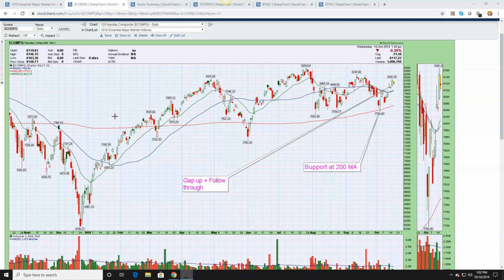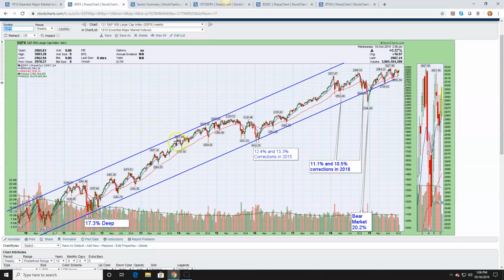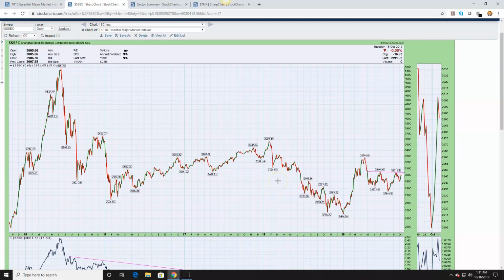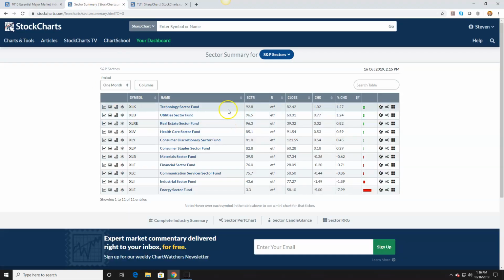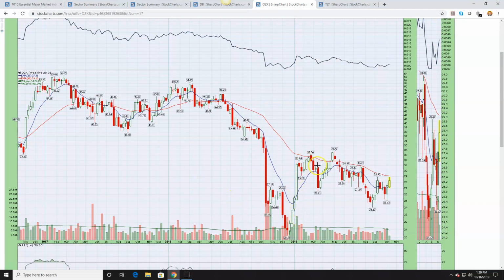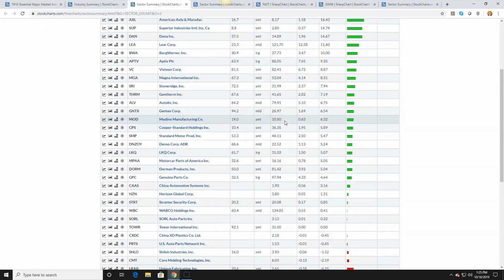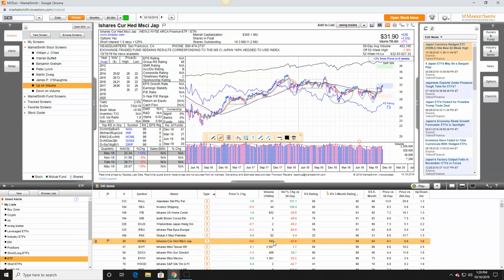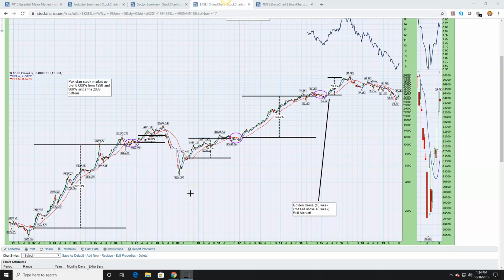Market Update Webinar 10 16 19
In this webinar I discuss...

-Potential support zones for Nasdaq
-Long term chart of S&P 500 (we have seen this before and what followed)
-Financials are starting to bounce with Yields
-Shanghai exchange could soon start a new uptrend (and they have a history of going parabolic:)
-What new ETFs are entering the Top 10